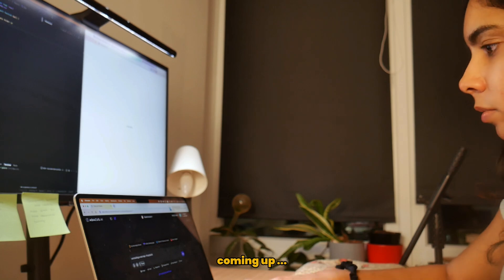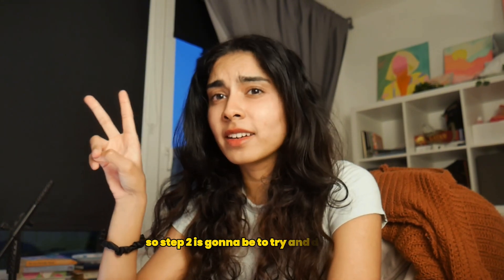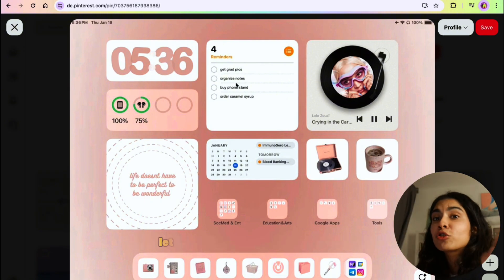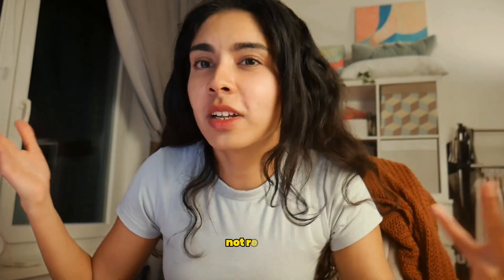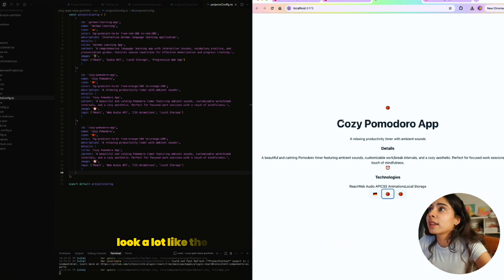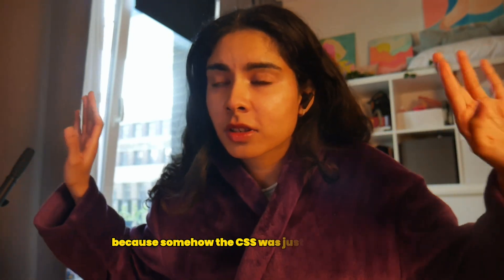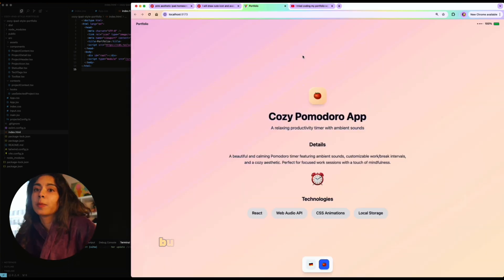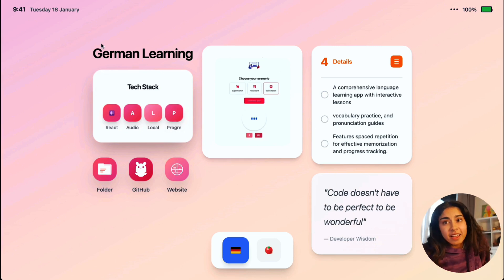I tried coding my portfolio website in a day!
🚀 Challenge Accepted: Cozy UNIQUE Portfolio Website! 💻

In this high-intensity coding challenge, I'm putting my web development skills to the ultimate test - creating a personal portfolio website from scratch in just 2 hours! Watch as I race against the clock, demonstrating real-world coding skills, problem-solving under pressure, and turning design ideas into a functional website.

📌 What You'll See:
Full coding process from start to finish
Real-time challenges and solutions
Tips for rapid web development

📅 *Episode Breakdown:*

FEATURED TOPICS:
Full Stack Development
JavaScript Programming
React Development
Software Architecture
Programming Tips
Web Development
Coding Tutorial
Developer Productivity

### About Me:
Tech-focused content by Gauri, a Senior Software Engineer based in Berlin (originally from Singapore 🇸🇬). Specialized in full stack development, web applications, and modern JavaScript frameworks. Join our growing community of 20,000+ developers and tech enthusiasts!